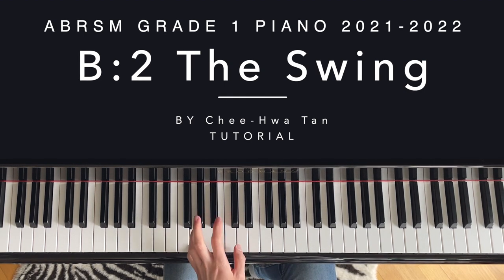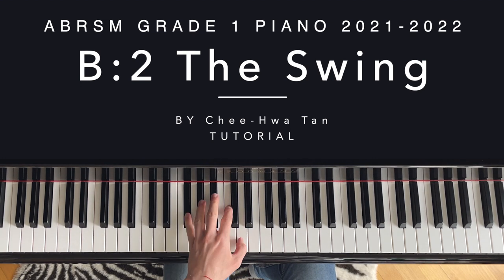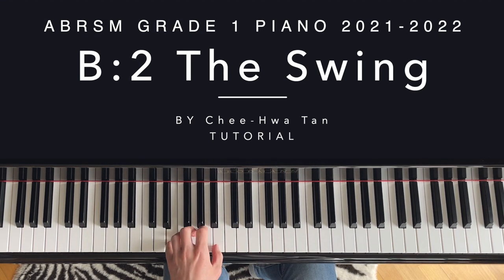B:2 The Swing by Chee-Hwa Tan | Tutorial | ABRSM Grade 1 Piano 2021-2022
ABRSM Grade 1 Piano Exam Book
ABRSM Grade 1 Piano Scales Book
ABRSM Grade 1 Piano Sight Reading Book
ABRSM Grade 1 Piano Theory Book